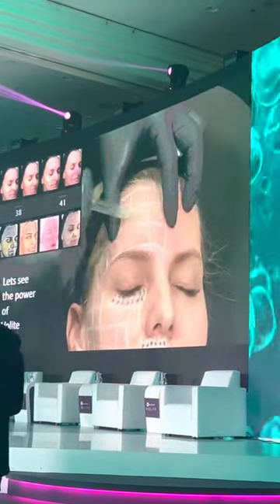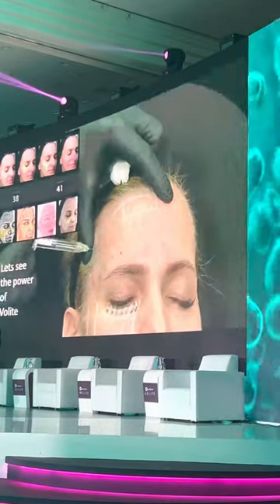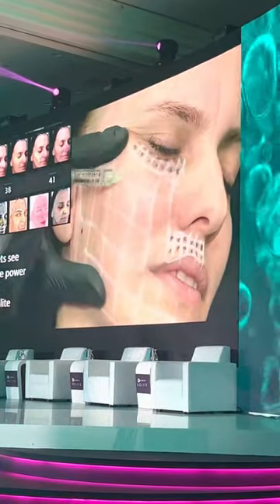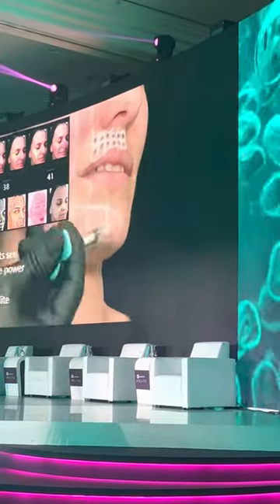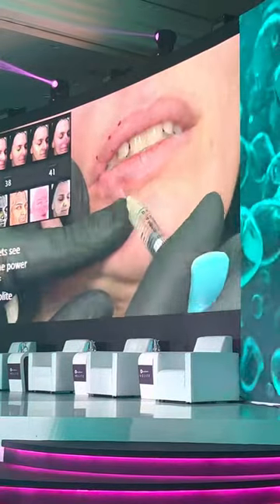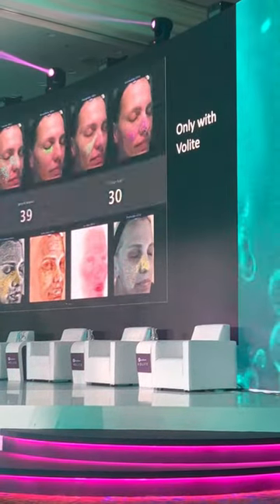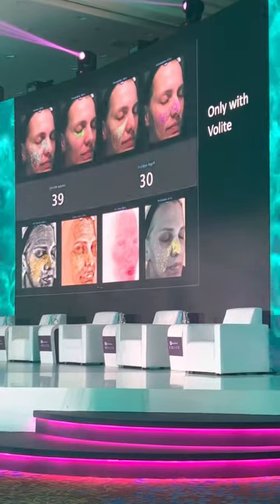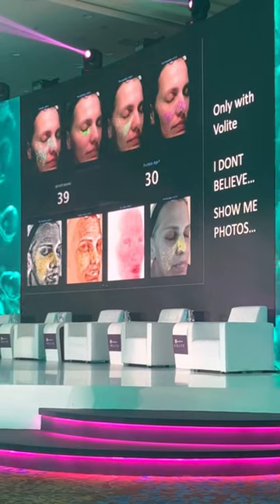تدريب اطباء افضل طبيب دكتور بوتوكس فيلر بلازما ليزر نضارة تقشير تنظيف بشرة نحت جسم شد وجه مشاهير